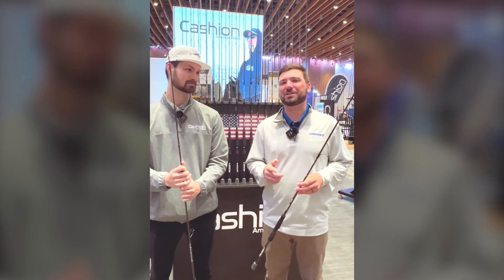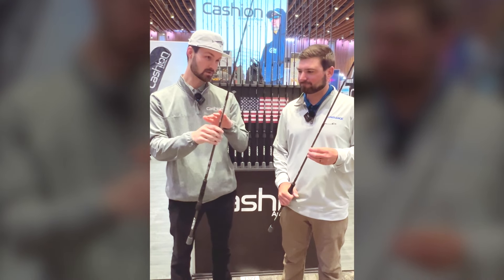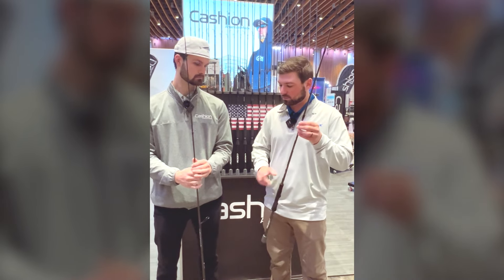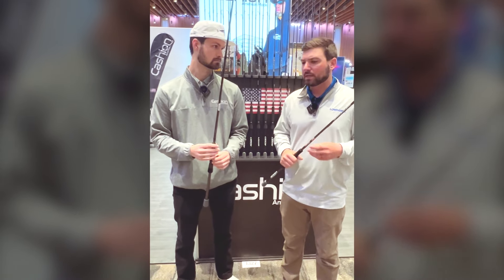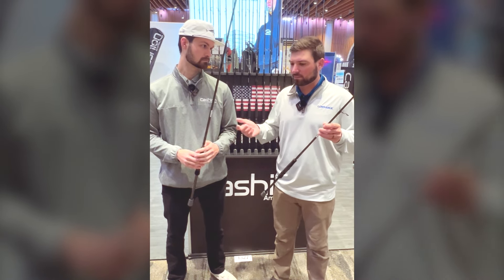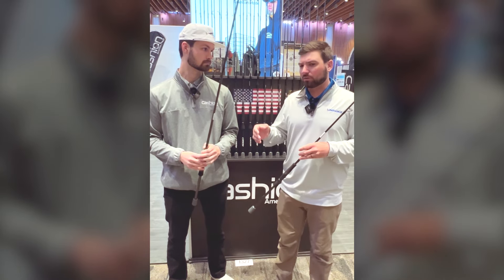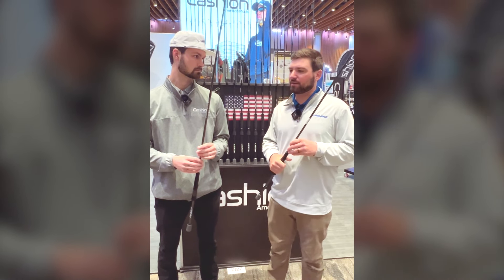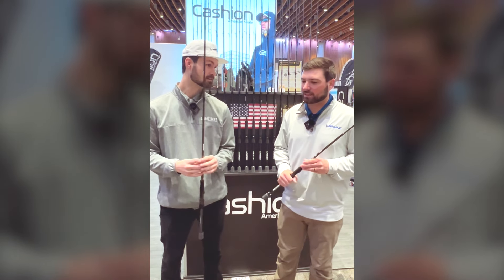FORWARD FACING SONAR FISHING RODS?! What Next?!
Cashion Rods has debuted its Forward Facing Sonar Fishing Rods and the topic has continued to divide the fishing world.

After all, you can use any rod with Forward Facing Sonar, can't you? You can use any rod to throw a glide bait, right? Maybe you can use any rod to finesse fish... The action, power, and performance features are all the same, right?

Whether you agree with all that or you're ready to find out how these new, American-made, and FFS-optimized rods from Cashion can up your game, this video goes through all the details. Joined by NPFL angler and Lowrance rep, Mike Corbishley, Cashion's team gets to the bottom of why you'd want superior quality, high performance rods tailored to work with forward facing sonar techniques.